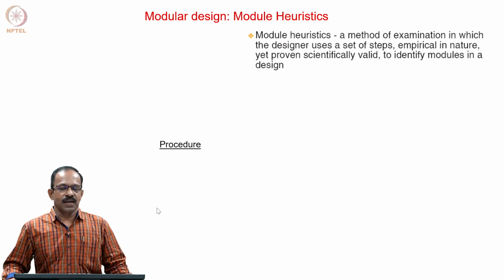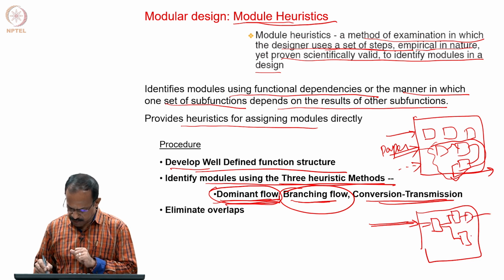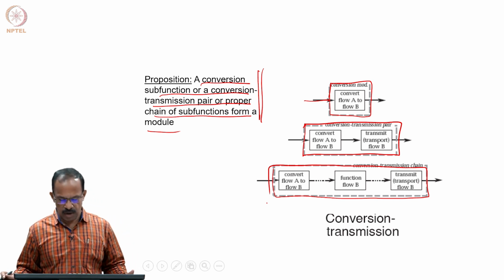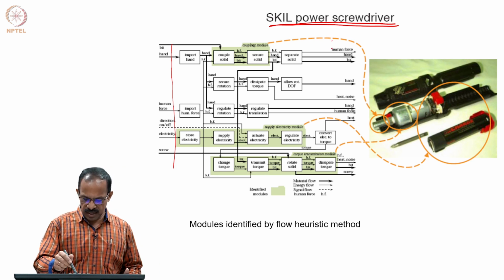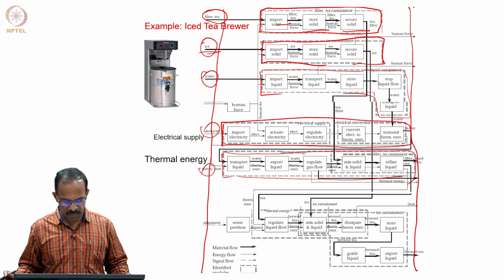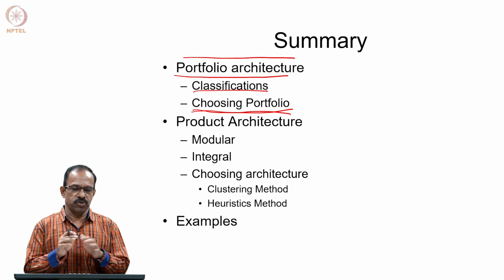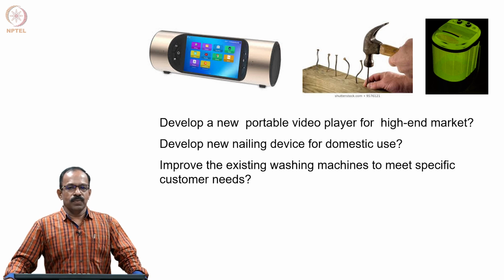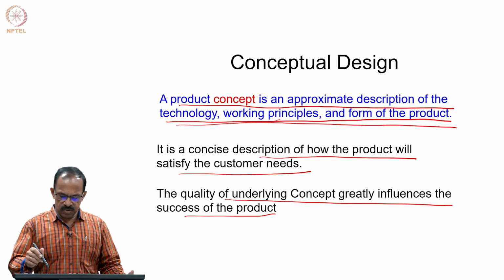#29 Identification of Modules | Functional and Conceptual Design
This lecture introduces Module Heuristics, a powerful set of guidelines used to systematically identify modules within a product's architecture. You'll learn how to apply these heuristics, like dominant flow and conversion-transmission, to analyze a product's function structure and pinpoint potential modules. The lecture demonstrates these concepts with real-world examples, helping you master a crucial skill for creating modular, flexible, and efficient product designs.